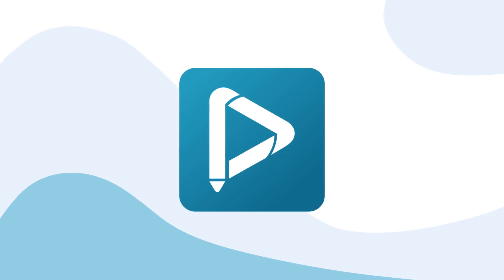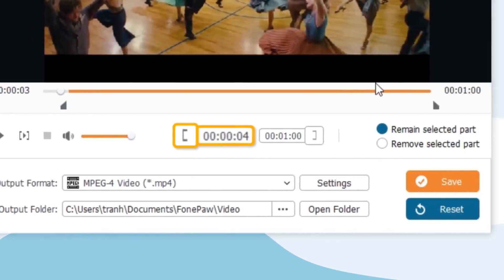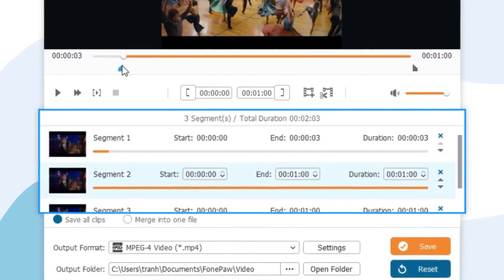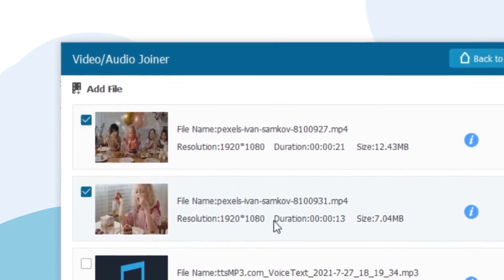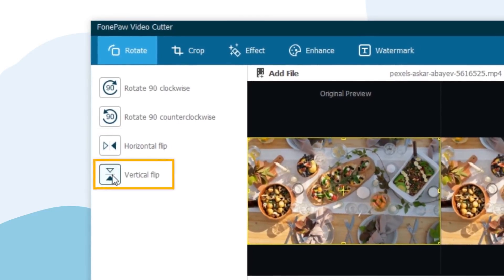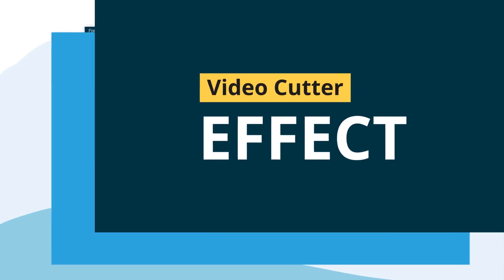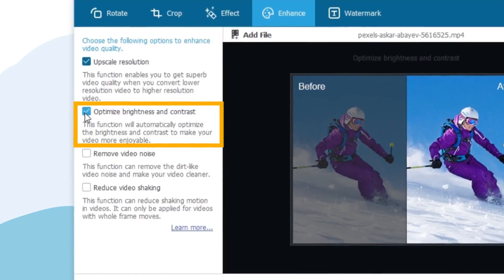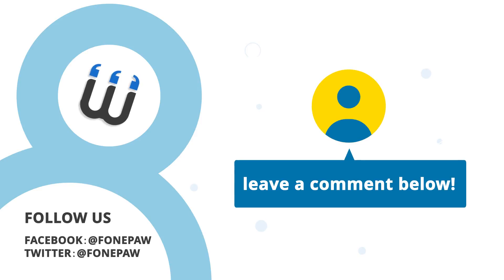Get Started with FonePaw Video Cutter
How to cut, trim and edit any video, audio without quality loss on PC?

This is a detailed introduction video of FonePaw Video Cutter, a video editing tool that enables you to trim your video with the following wonderful editing features.

- Clip and merge videos
- Upscale video resolution
- Optimize brightness and contrast
- Add watermark
And more...

📌 Timestamps below to guide you through this video:
0:00  Brief Introduction of FonePaw Video Cutter
0:24  Basic Clip
0:35  Advanced Clip
0:53  Video / Audio Joiner
1:14  Rotate
1:40  Effect
1:52  Enhance
2:02  Watermark

FonePaw Video Cutter is very easy to use, 100% secure, fully compatible so you can use it on Windows and Mac devices as well.
With this video editing tool, you can edit videos to give them a more professional look. Moreover, you can easily improve video quality by increasing video resolution, adjusting brightness and contact, reducing the noise, and shaking of a video.

What other features do you want to see in the future?

🔎 FonePaw Tips:
6 Best Video Croppers to Crop Video in Windows/Mac:

Title: Humidity
Artist: Silent Partner
Genre: Country & Folk
Mood: Happy